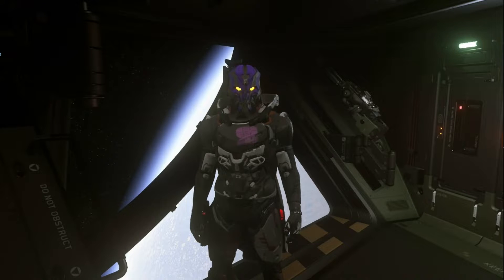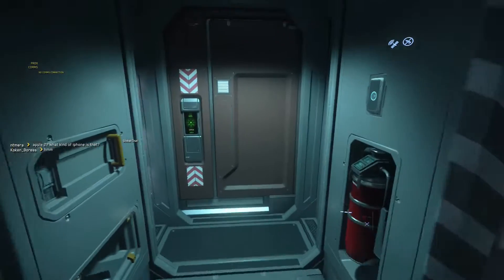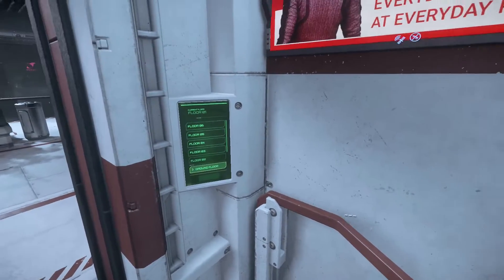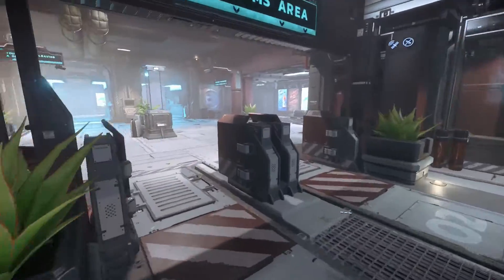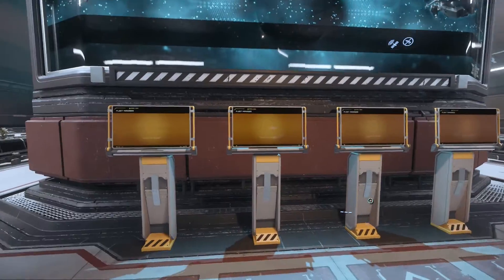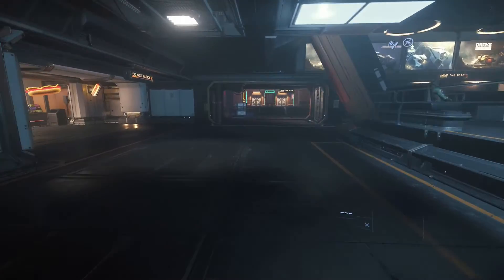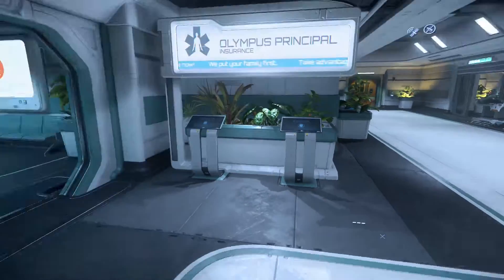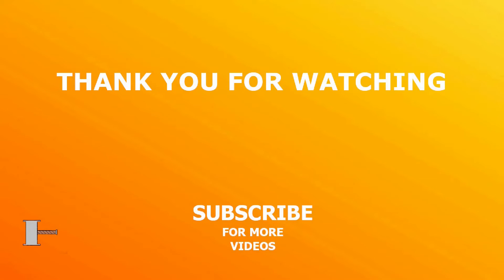Star Citizen. I don't want to look like a noob in Area 18.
Never feel lost again. We make another short to show how I navigate Area 18 from Hab to ship in the spaceport.
I also show how to set regeneration location at Baijini Point.